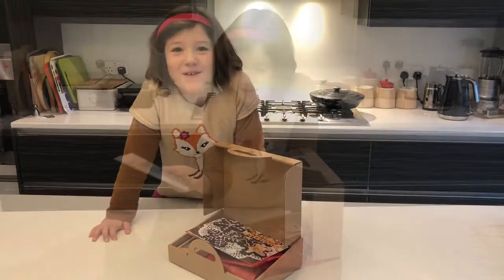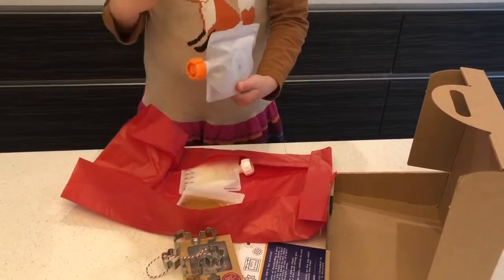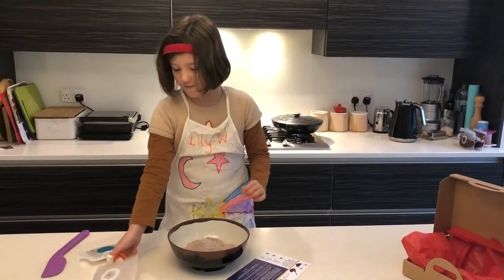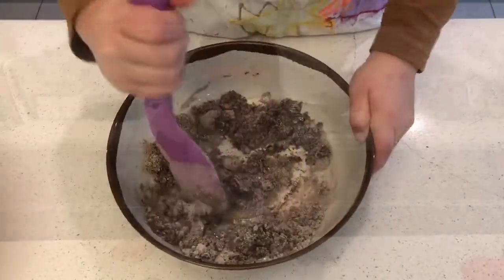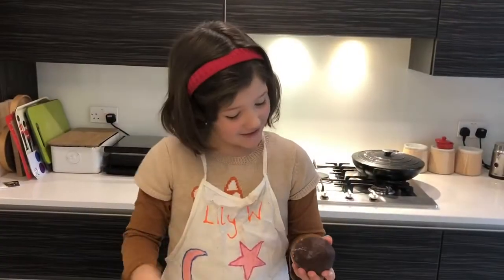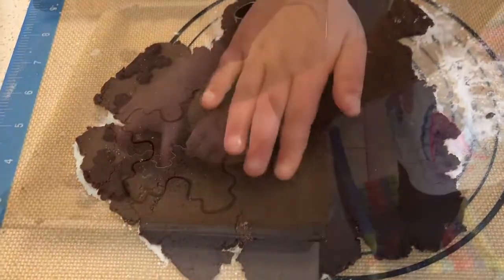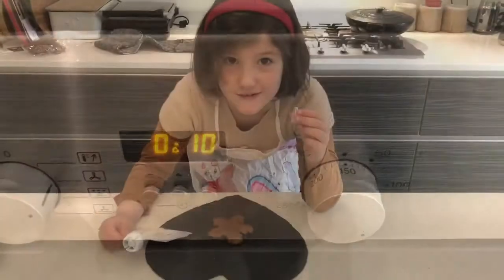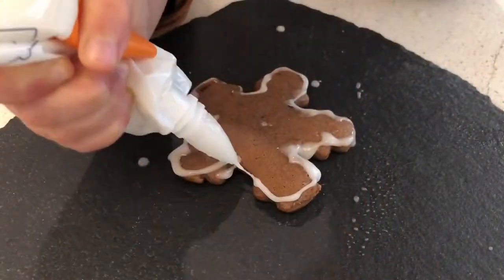How to make Gingerbread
Do you spend hours every week tidying up from your little Dali’s creative endeavours?
Are your walls sticky and your curtains paint-splatted?
Or do you say no to arts and crafts as it’s just too messy?
You need the DoddleBrush! For arts and crafts with less mess.

Just screw the DoddleBrush on to the top of your DoddleBag and watch as your youngster paints, glues and creates without creating craft-fuelled chaos.